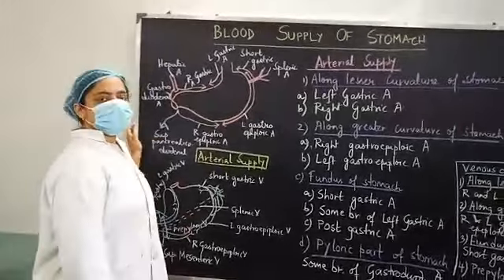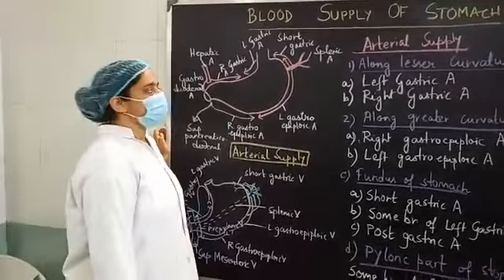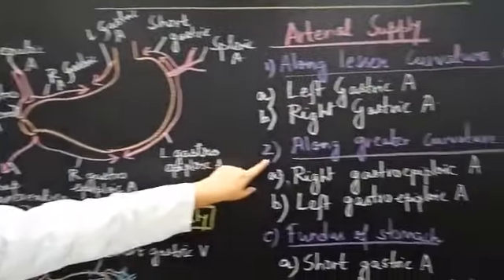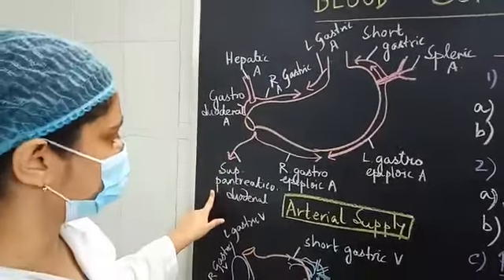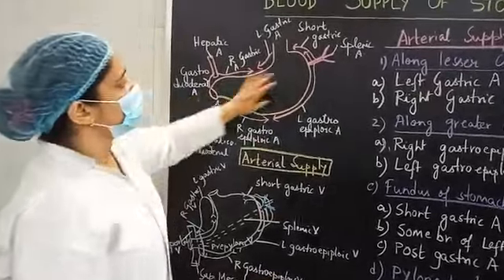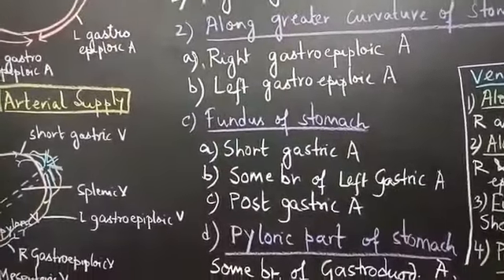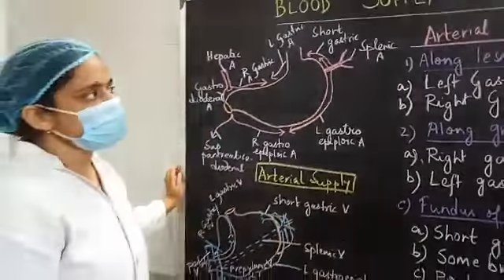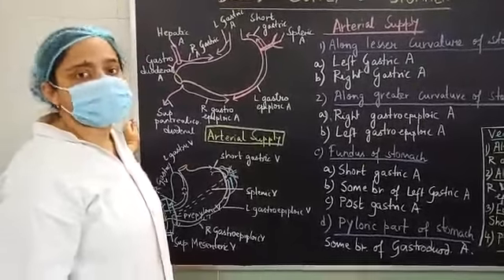Blood supply of stomach (part-01)